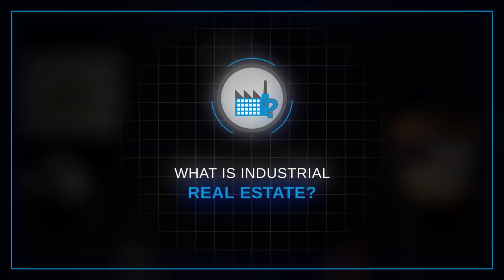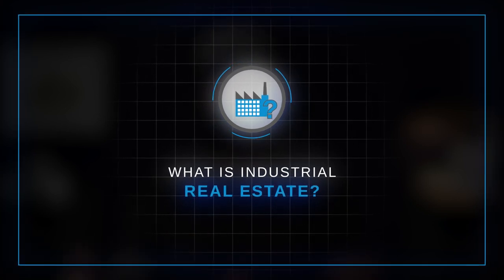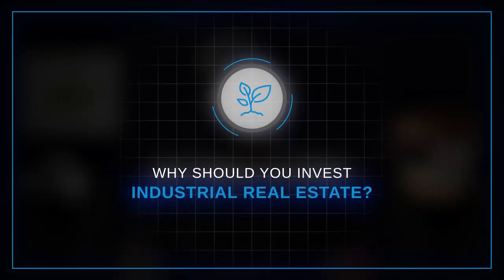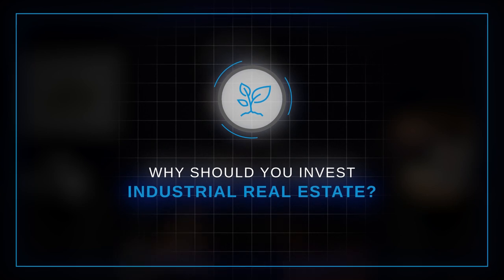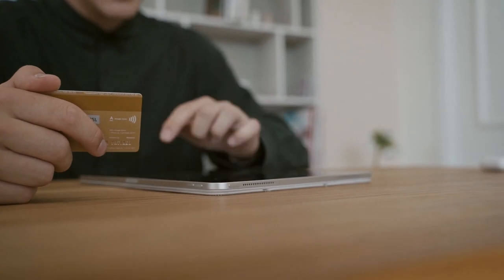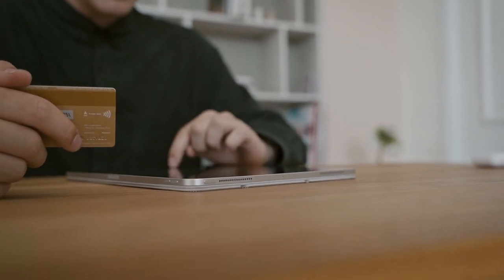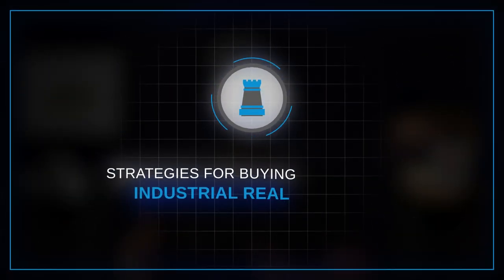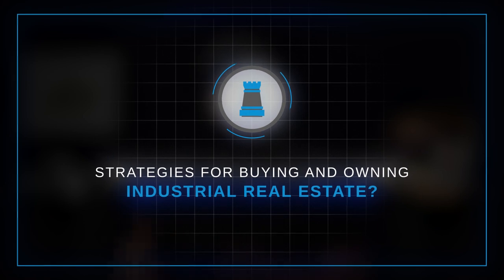Investing In Industrial Real Estate: A Quick Guide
You’ve got cash and like any wise person would, you want to make sure that cash is being productive.
You’ve watched the ups and downs of the stock market and given the current economic climate, you’re worried that investing in stocks is too risky of an option for a return that could be potentially low.
But what if you instead placed your money into a piece of industrial real estate?

Interested in some aspect of commercial real estate that I haven't discussed yet?

// Join the Commercial Real Estate Investors Discord Server

// Other resources:

○ Shop our Amazon storefront for this video setup, best gifts for real estate investors, and more!
○ The 10 Books You Need to Read on Commercial Real Estate
○ My Real Estate Investor Toolkit (What Every Investor Needs to Have)

// ABOUT TYLER

Tyler Cauble is Founding Principal and President of The Cauble Group, Parasol Management, and Hamilton Development.  Since 2019, Cauble has been raising capital for value-add investments and developments in the Southeast US, providing high-quality commercial space at affordable prices - a much-needed solution for the entrepreneurial community.

0:00 - Intro
0:29 - What Is Industrial Real Estate?
0:45 - Why Should You Invest In Industrial Real Estate?
1:48 - Strategies for Buying and Owning Industrial Real Estate
2:01 - Value-Add
2:45 - Market Value Purchase
3:16 - Land Development